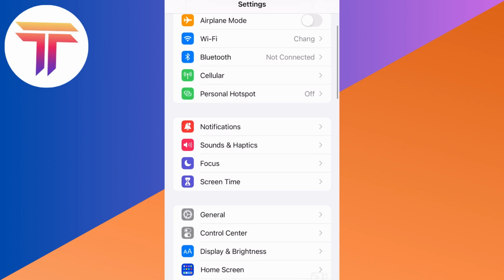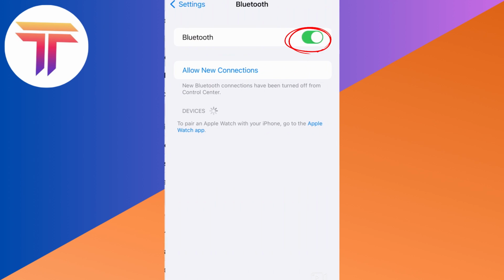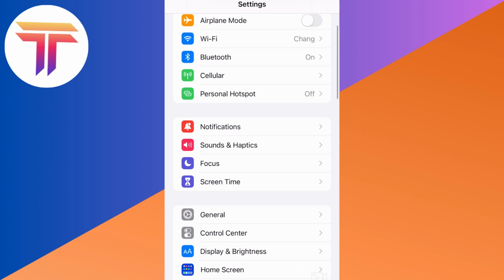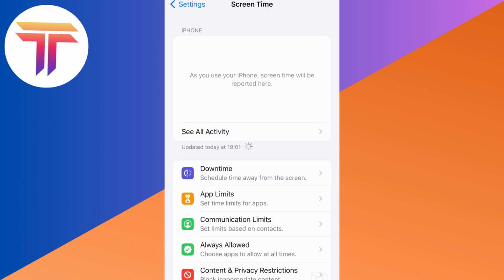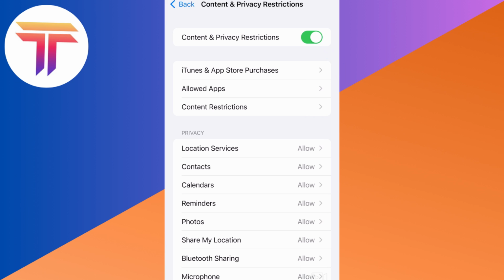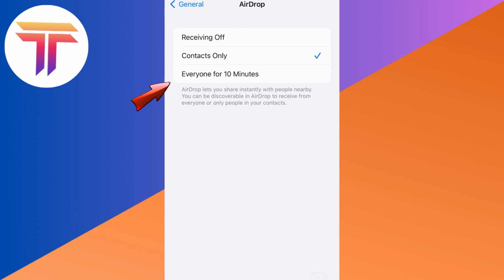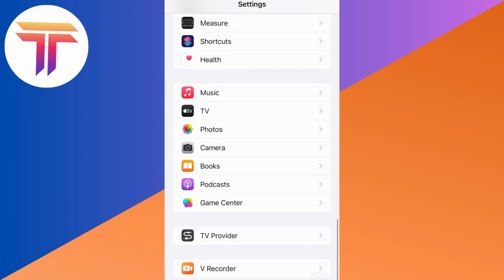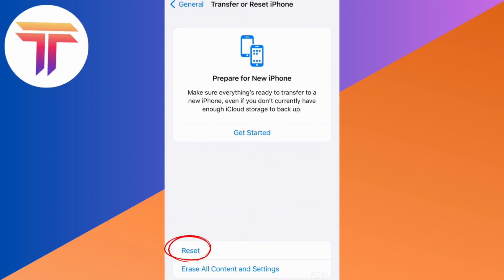How To Fix AirDrop Not Working on iPhones